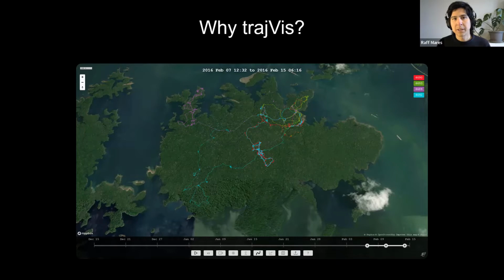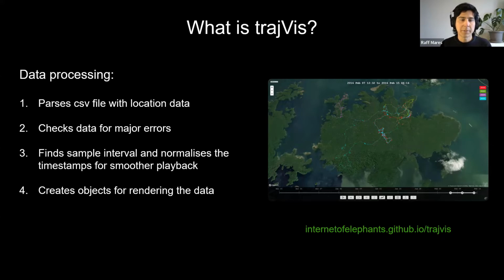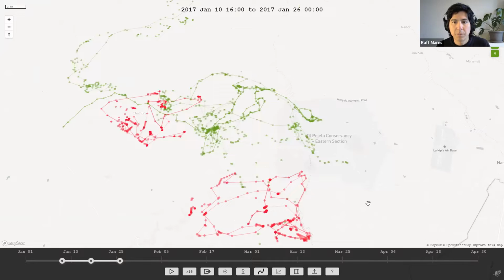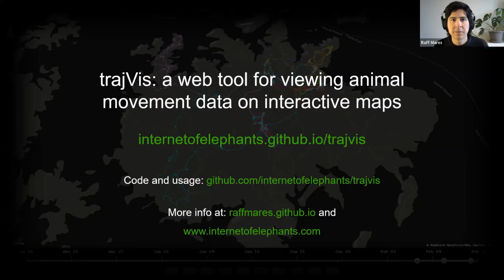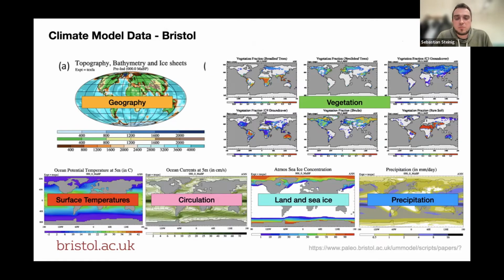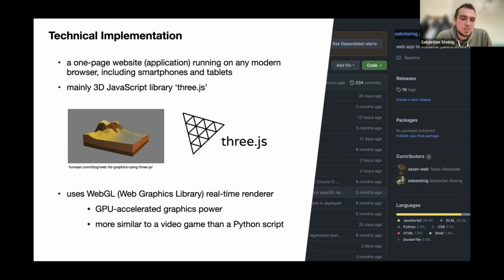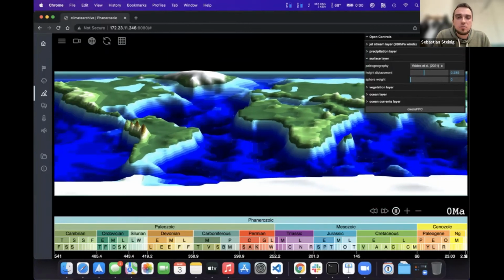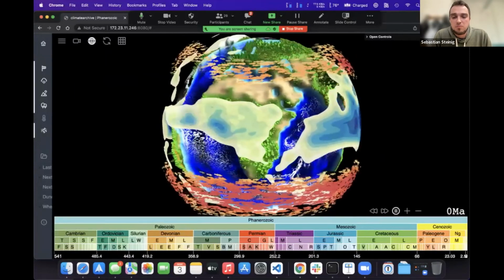DataViz Interest Group – trajVis and climatearchive.org (3rd March 2022)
We’re delighted to have two 20-minute talks from the creators of two awesome web-based data visualisation tools. Raff Mares presents trajVis, a tool for viewing animal movement on interactive maps, and Seb Steinig presents climatearchive.org, a 3D earth model for viewing climate simulations from the extreme past or future.

💬 trajVis: a web tool for viewing animal movement data on interactive maps, Dr Raff Mares, Data Analyst at Internet of Elephants

Raff is a wildlife biologist and web developer based in Bristol, with an interest in animal movement, spatial data visualisation, and games for conservation. They’ve always been fascinated by how animals move in their environment and have been lucky to study this from ocelots to meerkats, across the rainforest and desert.

💬 climatearchive.org: the Google Earth for climate data, Dr Seb Steinig, School of Geographical Sciences, University of Bristol

Seb is a postdoctoral researcher at the School of Geographical Sciences at the University of Bristol. They are currently using numerical models and paleoclimate data to understand how and why climate has changed in the past. They are particularly interested in how we can share our climate model data and research findings with the wider public.